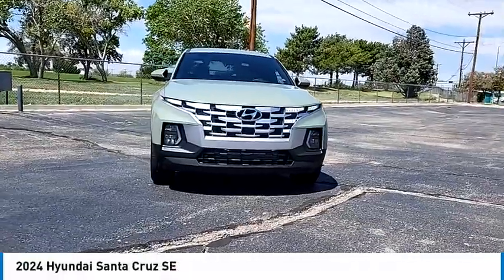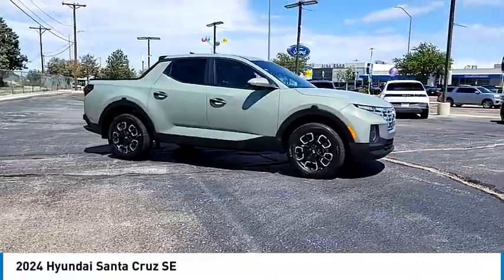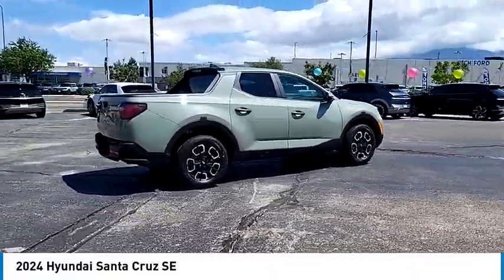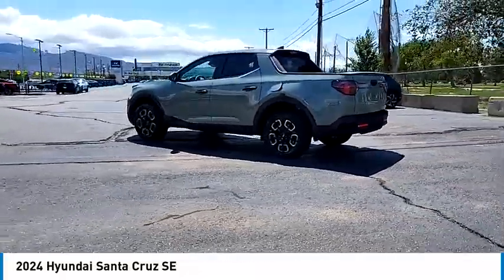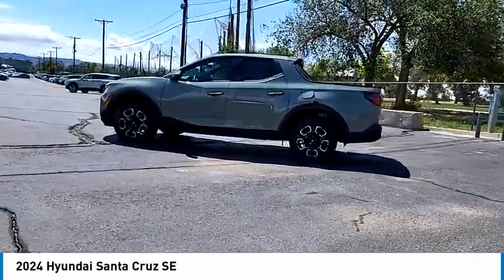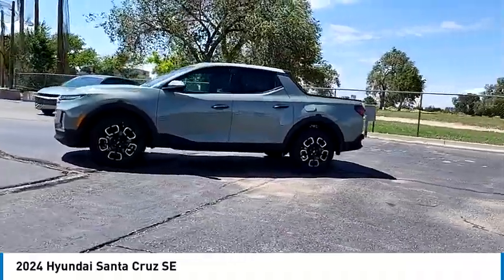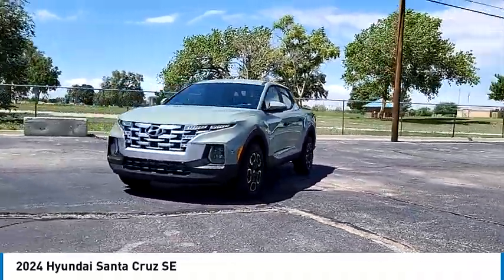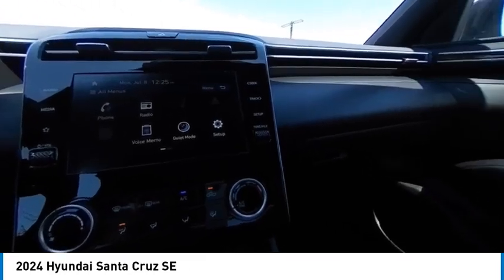2024 Hyundai Santa Cruz SWH240407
2024 Hyundai Santa Cruz SE